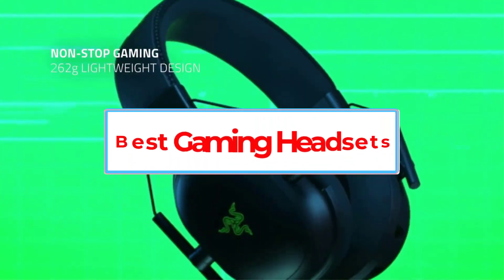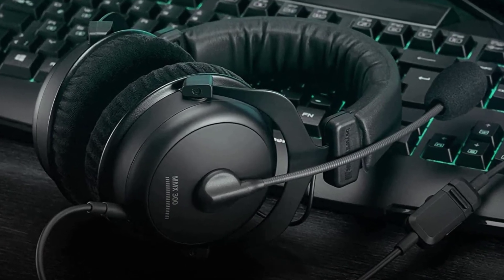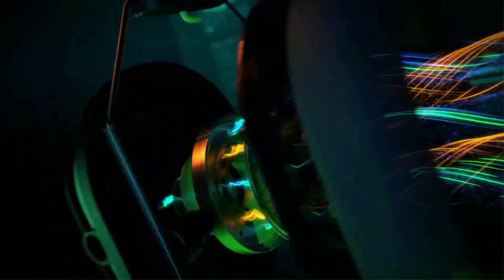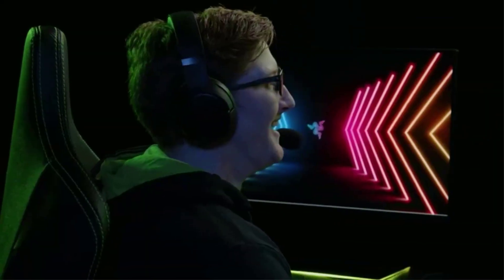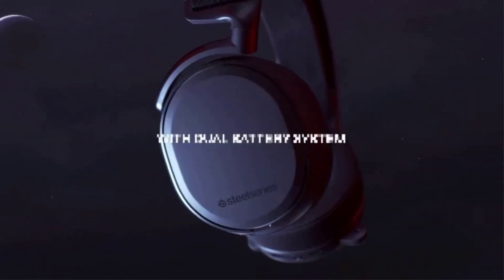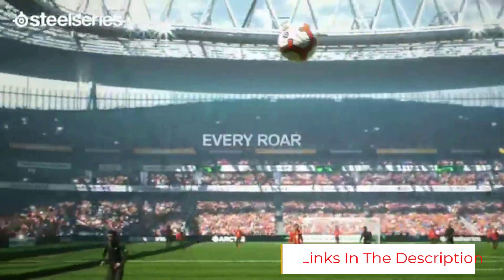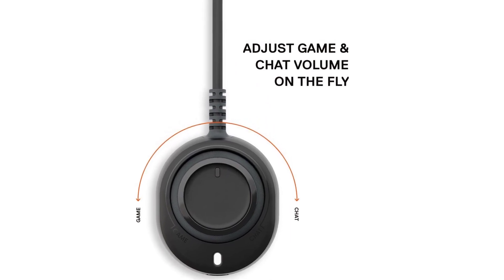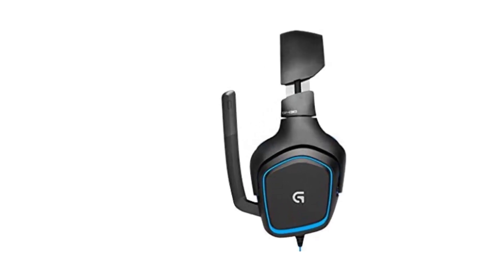✅ Best Gaming Headsets of 2023 | Top 5 - Best Gaming Headsets for 2023 - Reviews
📌Product Link 👇👇
1. Beyerdynamic MMX 300.

2.Razer BlackShark V2.

3. SteelSeries Arctis Pro.

4. SteelSeries Arctis 5.

 5. Logitech G430.

      owners.